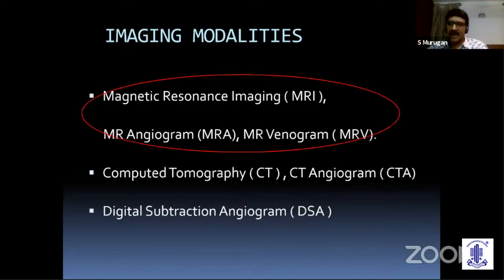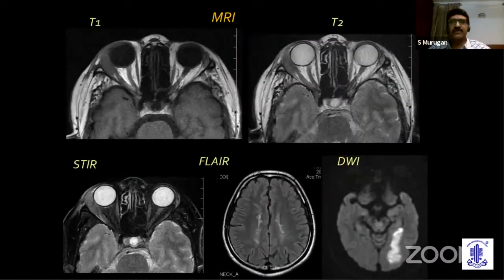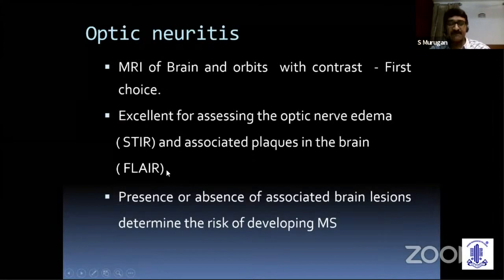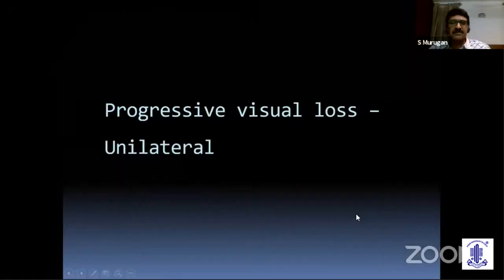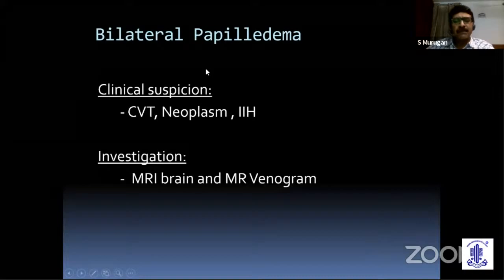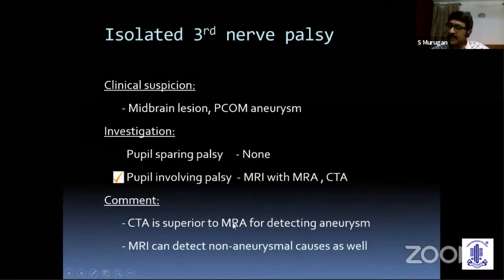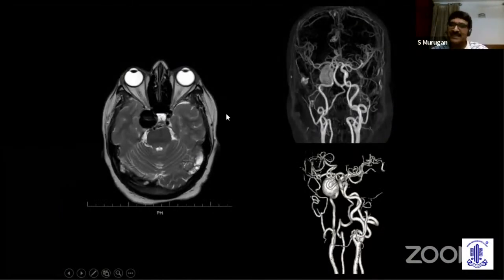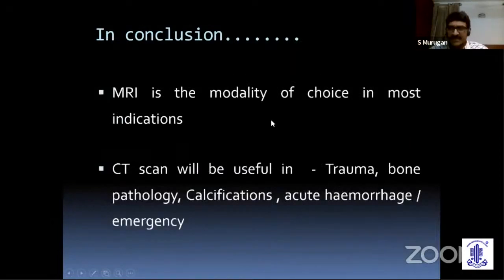NEURO OPHTHALMOLOGY- Dr.Murugan Subramaniam